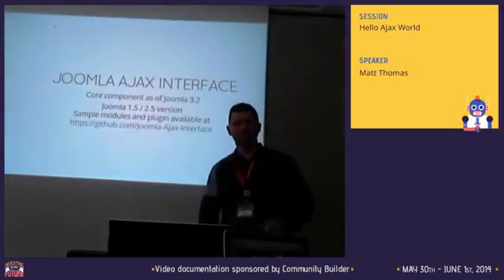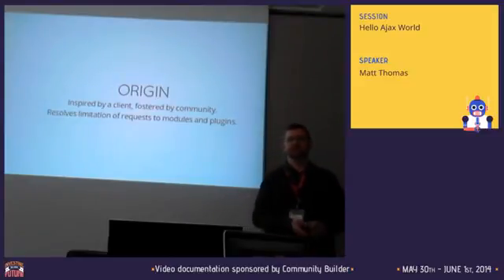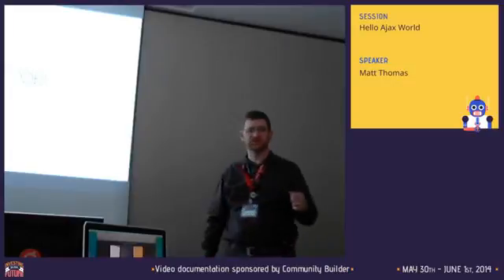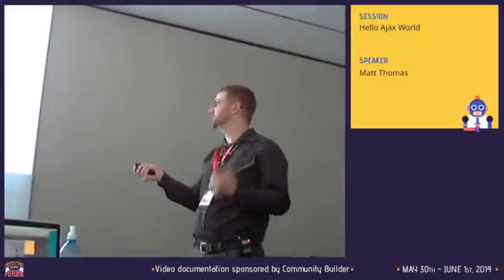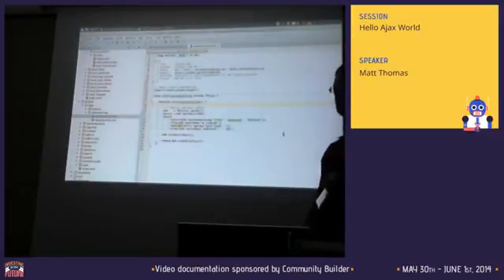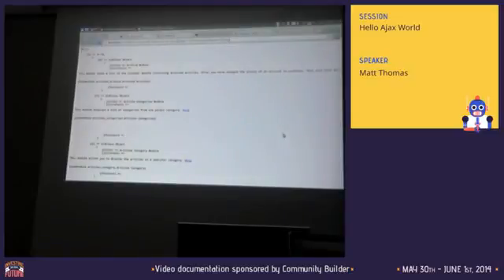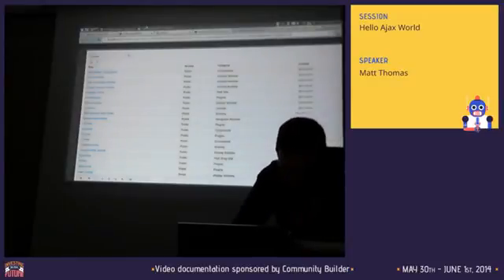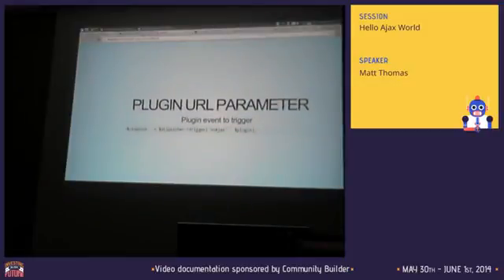Hello Ajax World